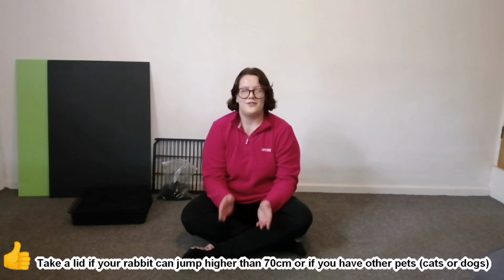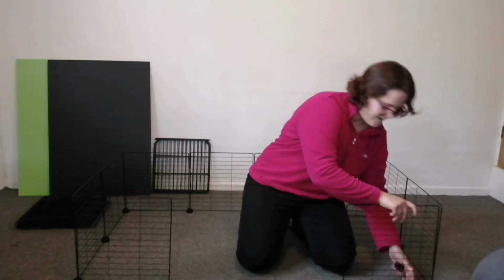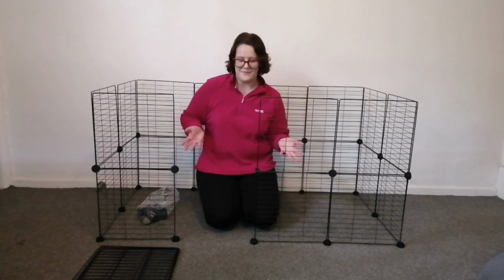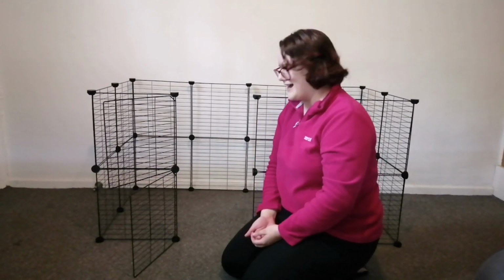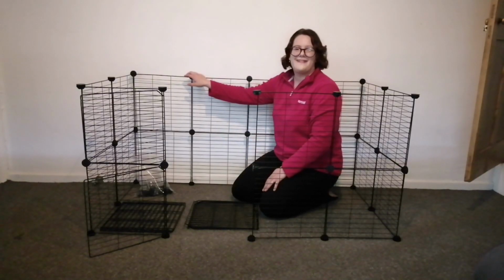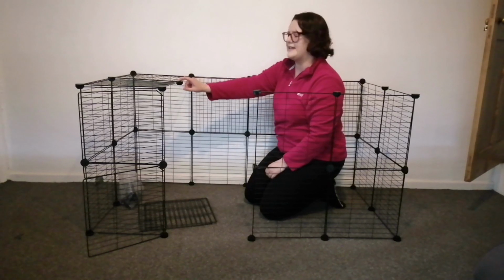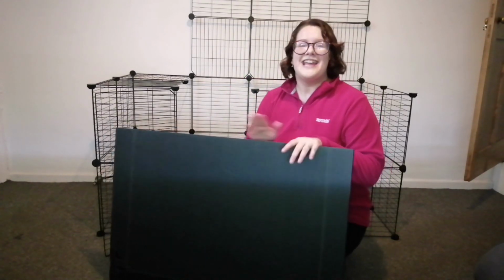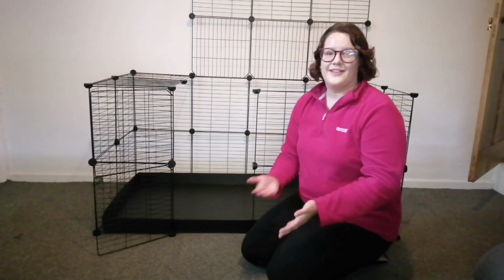How to Build a 4X2 C&C Cage for Rabbits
Our rabbit 4x2 C&C cage is a great cage for one rabbit! A 4x2 rabbit C and C cage is 140 x 70 x 70 cm or 55,1''x27,6"x27,6" for a surface of 10ft sq. Remember to always provide the most space possible for your rabbits - this is really important.

In this video, we take you step-by-step through the assembly of a 4x2 rabbit cage as well as the steps necessary to add a full lid to the C and C cage.

All the products in the video are available for purchase and delivery in most countries: USA, UK, Europe, etc.. Check our links here below!

00:00 Intro
00:44 Assembling your 4x2 C&C cage
04:42 Assembling door grids
06:18 How to add a lid
10:36 Assembling the coroplast base
12:52 Outro

Kavee is a social mission company, hiring disabled workers. Your orders support their livelihood!